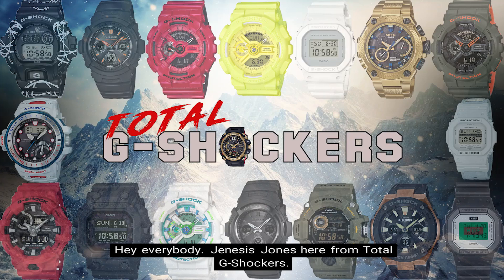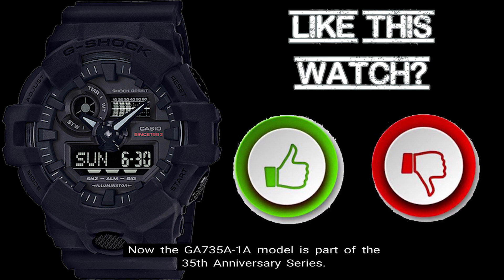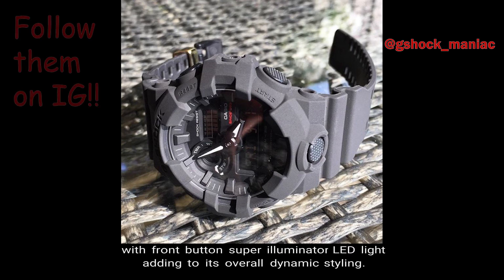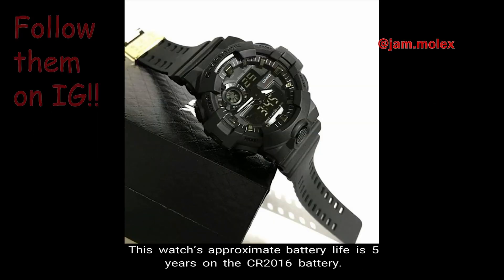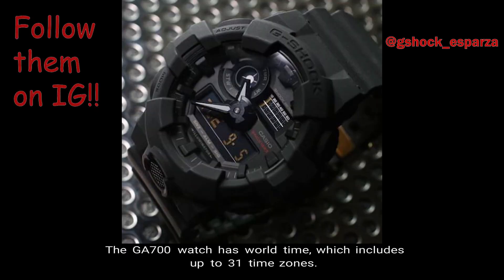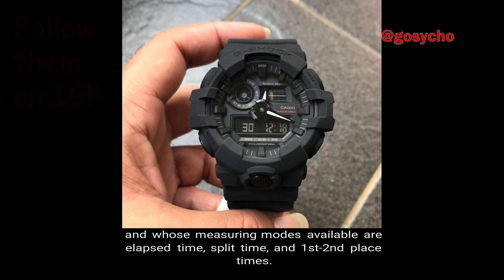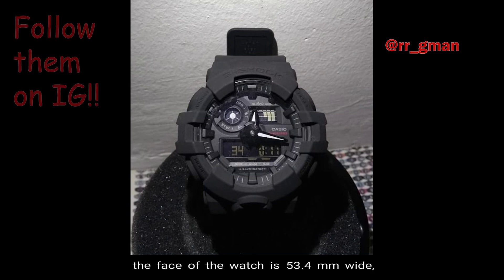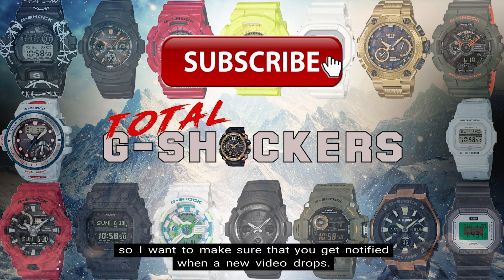Casio G-SHOCK Analog Digital GA735A-1A | Top 10 Things Watch Review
GA735A-1A on Amazon

In this video, we review the Top 10 Things You Should Know About the  Casio G-Shock GA735A-1A watch which is part of the Ana-Digi Series.

Translated titles:
Casio G-SHOCK Analógico Digital GA735A-1A | Revisión de las 10 cosas más importantes

Casio G-SHOCK Analog Digital GA735A-1A | Top 10 Dinge Watch Review

Casio G-SHOCK Analogique Numérique GA735A-1A | Top 10 des choses Watch Review

Casio G-SHOCK Digital analógico GA735A-1A | Top 10 coisas assistir revisão

Casio G-SHOCK एनालॉग डिजिटल GA735A-1A | टॉप 10 बातें दे

Casio G-SHOCK Analoog Digitaal GA735A-1A | Top-10-oorsig oor sake-dophou

Casio G-SHOCK Digital analog GA735A-1A | Rishikimi i 10 gjërave më të para të shikimit

ካዚዮ ጂ-SHOCK አናሎግ ዲጂታል GA735A-1A | ምርጥ 10 ነገሮች ግምገማ ክ

كاسيو جي شوك GA735A-1A | أفضل 10 أشياء مشاهدة الاستعراض

Casio G-SHOCK անալոգային թվային GA735A-1A | Լավագույն 10 բաները դի

Casio G-SHOCK Analògic Digital GA735A-1A | Ressenya de les 10 coses més destacades

卡西欧G-SHOCK模拟数字GA735A-1A |十大事物观察评论

卡西歐G-SHOCK模擬數字GA735A-1A |十大事物觀察評論

Casio G-SHOCK analogni digitalni GA735A-1A | Top 10 stvari Promatrajte pregled

Casio G-SHOCK Analoog Digitaal GA735A-1A | Top 10 dingen Bekijk Review

Dixital analóxico Casio G-SHOCK GA735A-1A | Top 10 Things Watch Review

Casio G-SHOCK Αναλογικό ψηφιακό GA735A-1A | Top 10 ανασκοπήσεις παρα

કેસિઓ જી-શોક એનાલોગ ડિજિટલ GA735A-1A | ટોચની 1

Casio G-SHOCK Analog Digital GA735A-1A | Ntụle nyocha nke 10 kacha elu

Casio G-SHOCK Digital Analog GA735A-1A | 10 Hal Teratas Tinjau Ulasan

Analógach Casio G-SHOCK Digiteach GA735A-1A | Athbhreithniú Barr 10 Things Watch

Casio G-SHOCK analogico digitale GA735A-1A | Le 10 cose migliori da guardare

カシオG-SHOCKアナログデジタルGA735A-1A | Top 10 Things Watchレビュー

Casio G-SHOCK Analog Digital GA735A-1A | Kajian Top 10 Things Watch

കാസിയോ ജി-ഷോക്ക് അനലോഗ് ഡിജിറ്റൽ GA735A-1A |

कॅसिओ जी-शॉक अनालॉग डिजिटल जीए 735 ए-1 ए | श

Casio G-SHOCK Cyfrowy analogowy GA735A-1A | Top 10 rzeczy do obejrzenia

ਕੈਸੀਓ ਜੀ-ਸ਼ੌਕ ਐਨਾਲਾਗ ਡਿਜੀਟਲ ਜੀਏ 735 ਏ-1 ਏ |

Casio G-SHOCK Analog Digital GA735A-1A | Lèirmheas Faire as Fheàrr 10 Rudan

Casio G-SHOCK Analog Digital GA735A-1A مٿيان 10 شيڪرن جو جائزو وٺو

கேசியோ ஜி-ஷாக் அனலாக் டிஜிட்டல் GA735A-1A |

కాసియో G-SHOCK అనలాగ్ డిజిటల్ GA735A-1A | టాప్ 10 థ

Casio G-SHOCK อนาล็อกดิจิตอล GA735A-1A | Top 10 Things Watch Review

کیسیو جی شاک اینالاگ ڈیجیٹل GA735A-1A | اوپر 10 چیزوں کا جائز

Casio G-SHOCK Kỹ thuật số tương tự GA735A-1A | Đánh giá 10 điều hàng đầu

Digidol Analog Casio G-SHOCK GA735A-1A | Adolygiad Gwylio 10 Peth Gorau